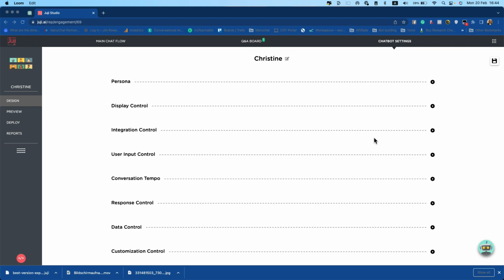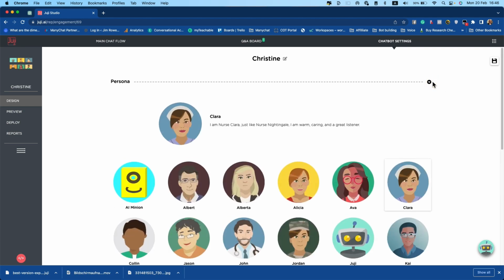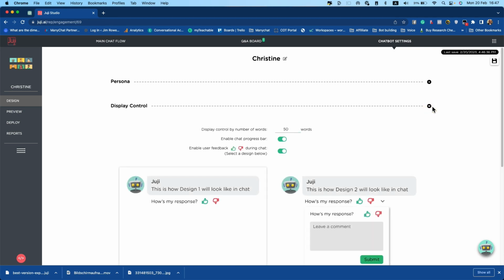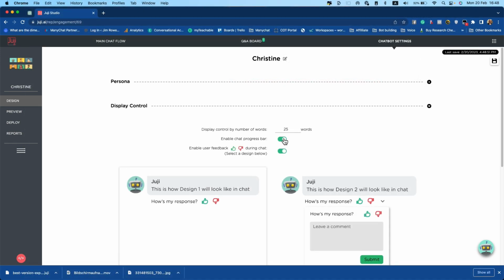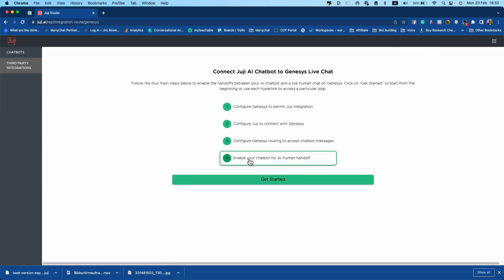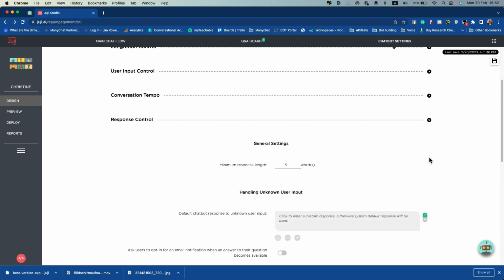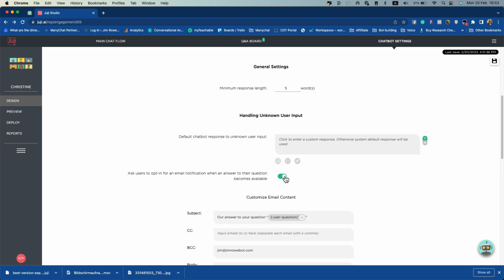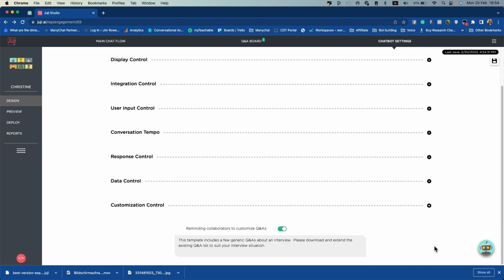Juji Studio - Settings for your Ai-Helper (Chatbot)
Juji Studio provides an intuitive graphical user interface (GUI) for non-IT professionals or anyone to rapidly create, customize, test, deploy, and manage AI chatbots with NOCODE or IT support.

In this video, we explore all your Juji Ai-Helpers settings.

Typical Artificial Intelligence (AI) assistants automate routine tasks, such as making a reservation and operating a device. To aid humans in high-touch tasks, a new generation of AI assistants are powered with cognitive intelligence—advanced human soft skills, such as active listening and reading between the lines. With such skills, cognitive AI assistants offer several distinct benefits

Empathetic Automation
Conversation Intelligence, such as active listening, enables cognitive AI assistants to automate complex human interactions empathetically and responsibly, 24x7. They scale out high-touch human services (e.g., daily employee engagement and patient followup) and relieve administrative burdens.

Psychographic Insights
Computational Psychology enables cognitive AI assistants to read between the lines, automatically inferring user psychographic insights from their conversation texts. These insights, including user personality, enable personalized guidance (e.g., student and employee retention).

Authentic Connection
With an unassuming and non-judgemental personality, cognitive AI assistants engage users in open, two-way conversations and build authentic connections with them. Such interactions provide users with psychological safety, reduce social desirability biases, and foster productive human-AI collaboration.